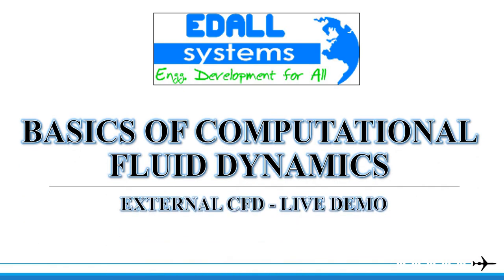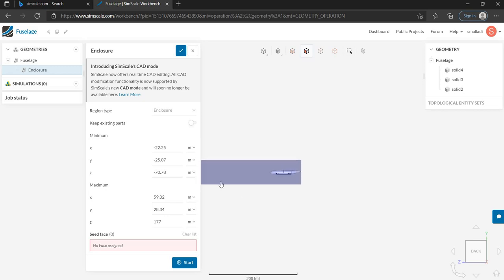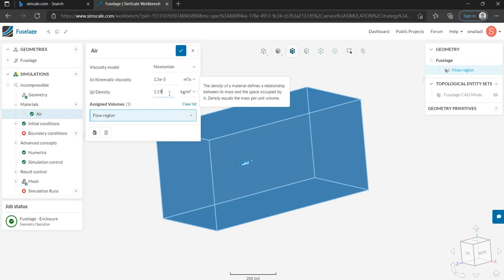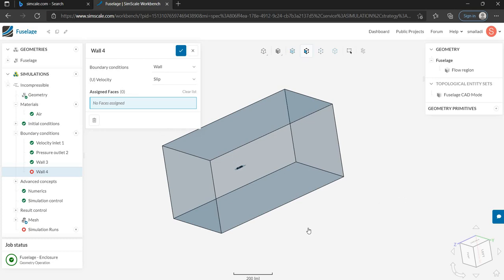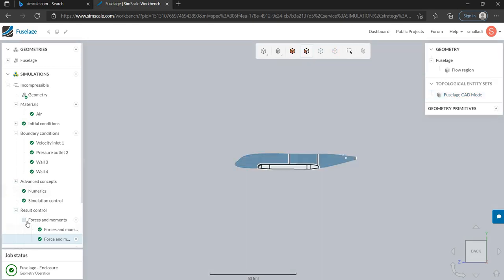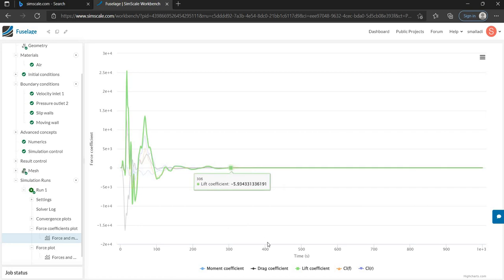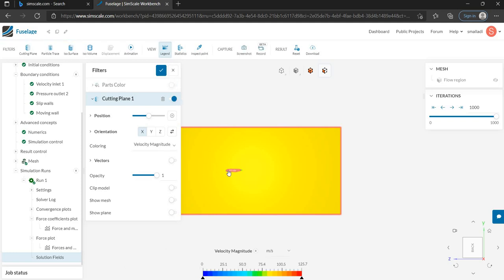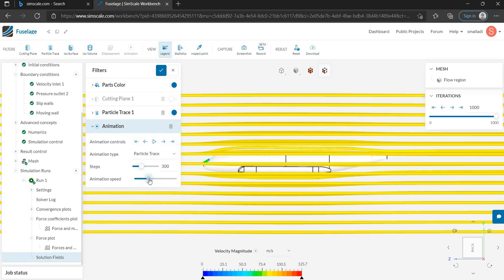8. CFD - Fuselage - External CFD Analysis